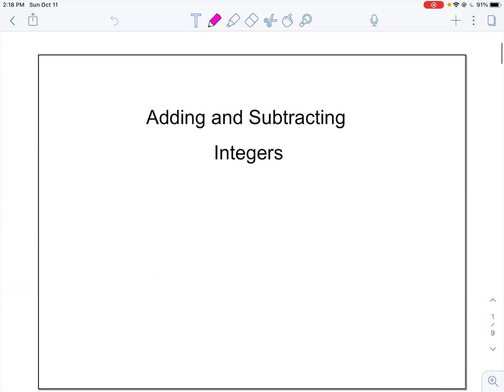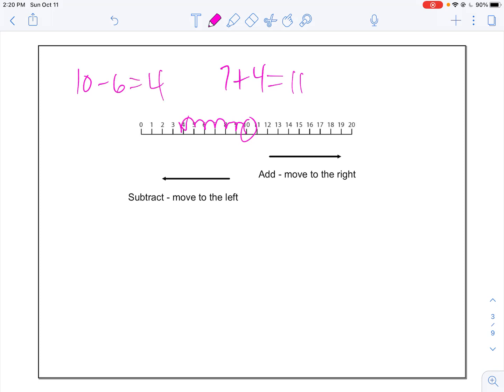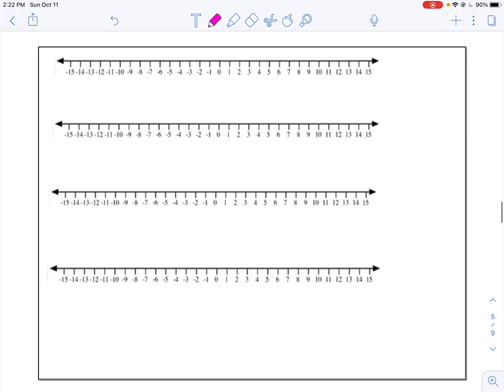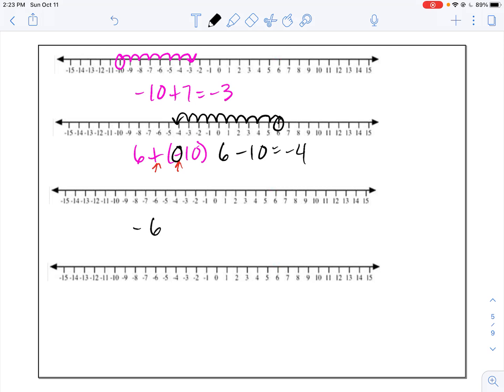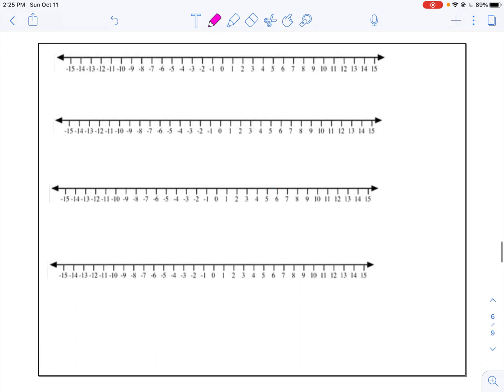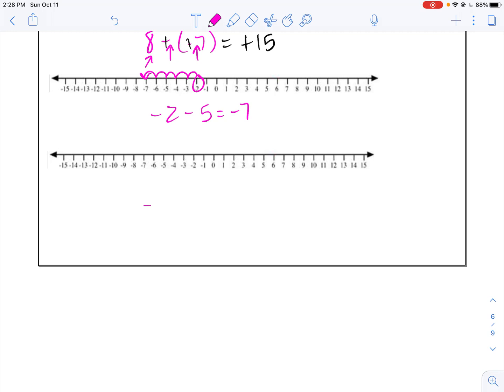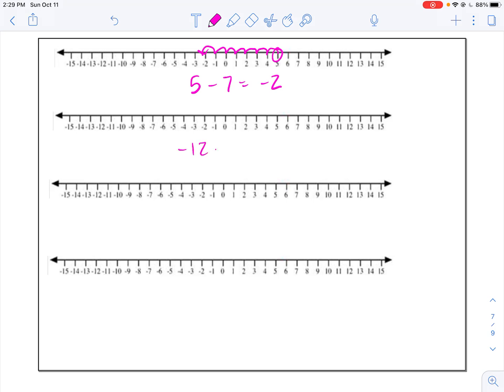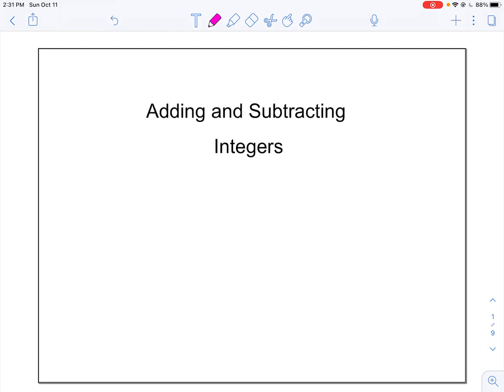Adding and subtracting Integers